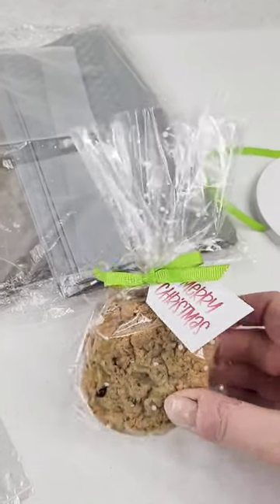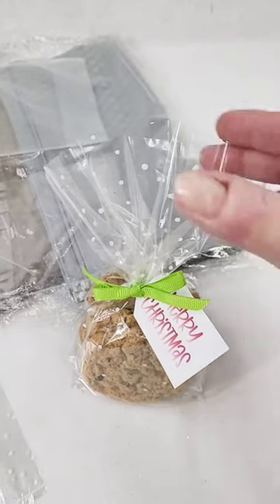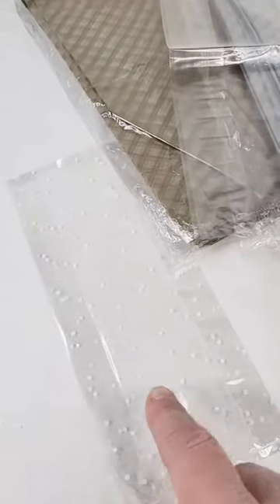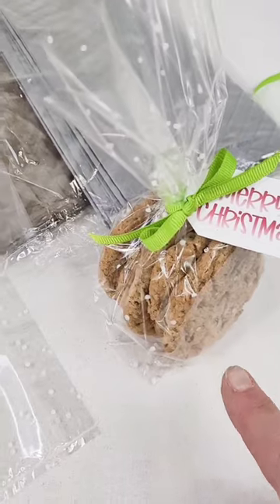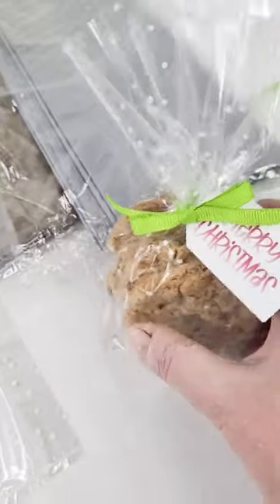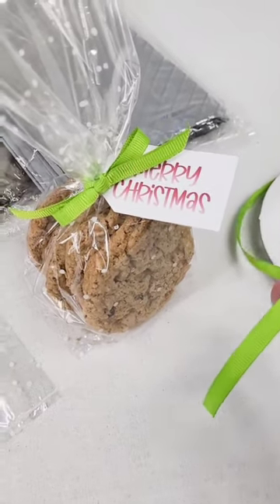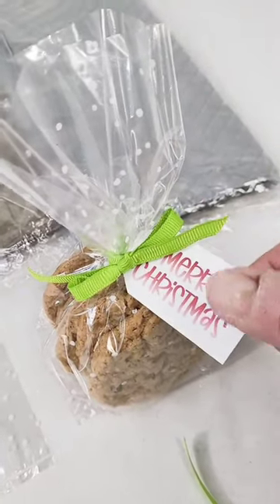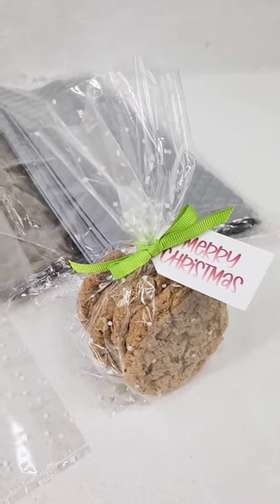Holiday Baking Packaging Hacks- Part 1 Cello Bags!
HOLIDAY BAKING PACKAGING HACKS- We're taking the stress out of packaging up your holiday baking gifts with these easy how-to ideas! It's a 5-part series so be sure to view them all...

Yes, the holiday baking season is officially here so if you're planning on giving gifts of baking OR you're a retail bakery, we've got some easy and cost-effective ideas for you.

Part 1 - Cello Bags!
Cello bags have to be one of the easiest ways to package up your baking! What could be simpler than putting your cookies, squares, bars, nuts & bolts or anything else you've made into a cello bag (clear of lightly patterned), tying it with some ribbon and adding a tag?? And with these cello bags coming in different sizes, you can choose to give them a little or a lot!

GOT QUESTIONS? Not sure if we have what you’re looking for?